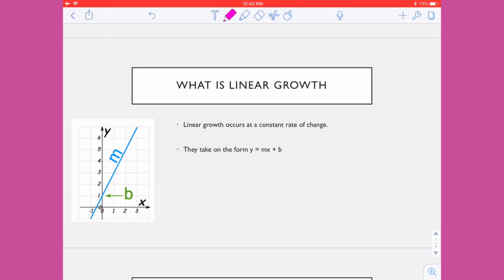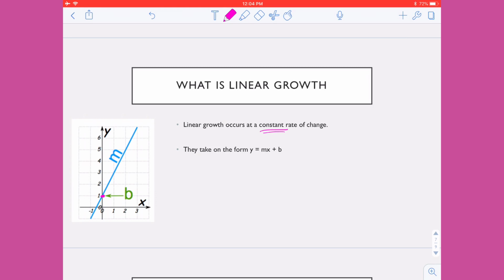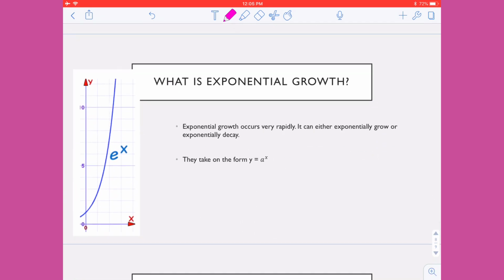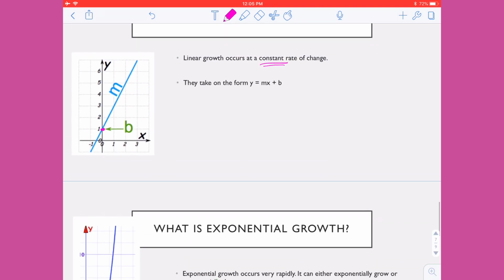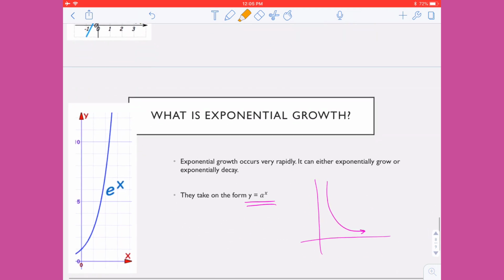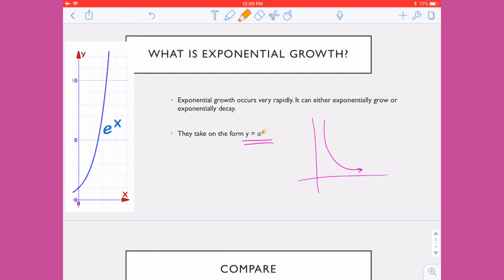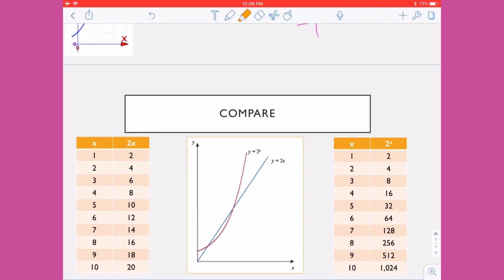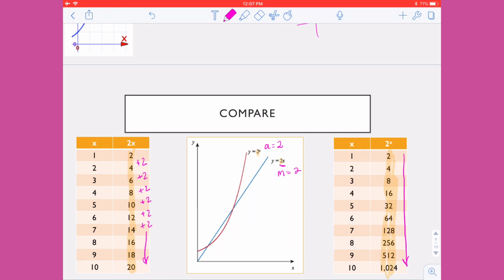Linear vs Exponential Models